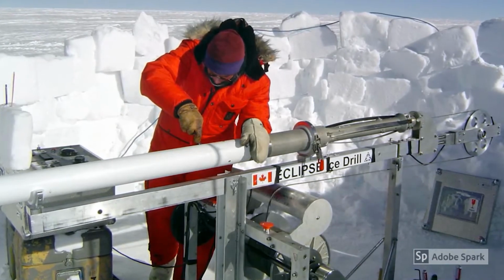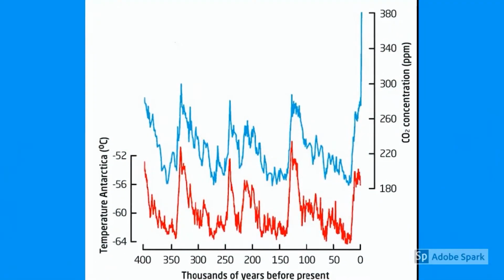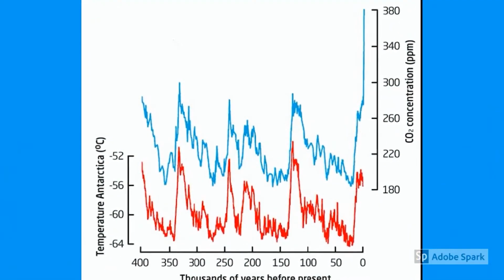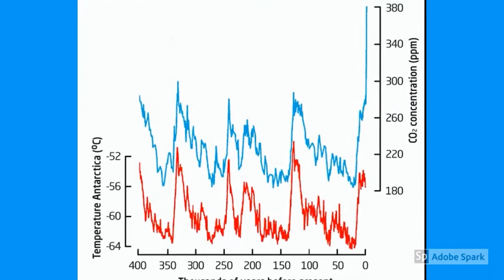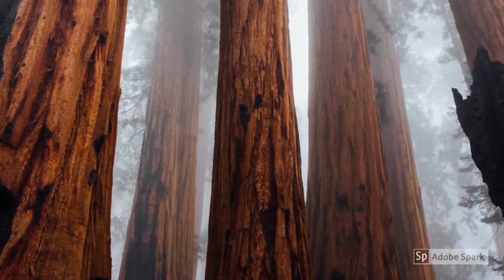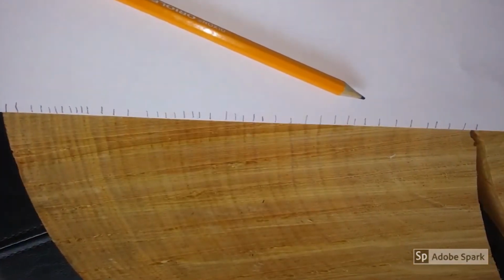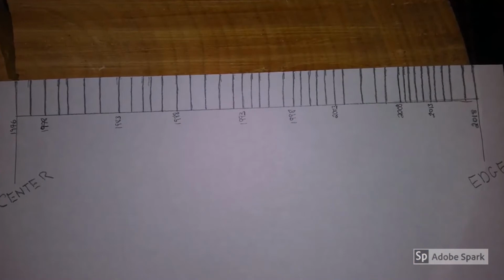Climate Change and Measuring Climate Change through Tree Rings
Climate Change is the biggest environmental concern facing the world today. It can seem like an overwhelming task to reduce the rate of global warming, but each of us doing our part can have a collective effect. The following video shares information and activities to better understand Climate Change and what you can do to help slow it down.